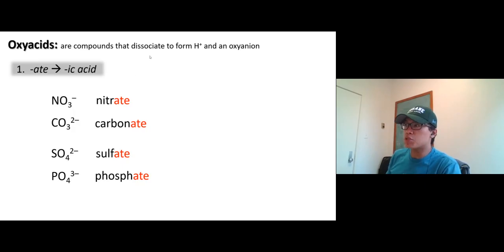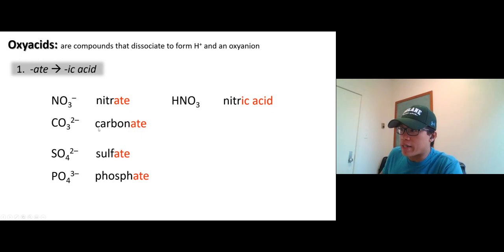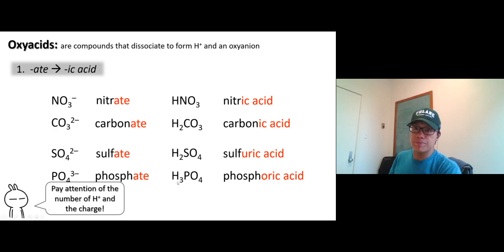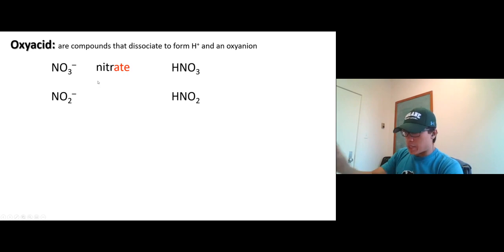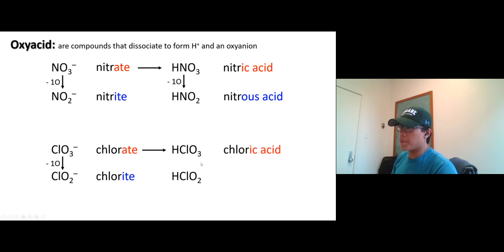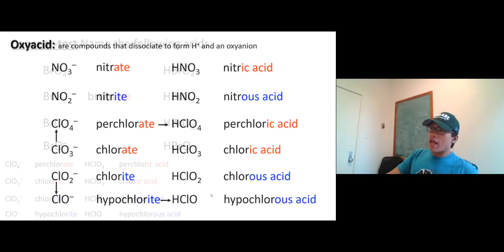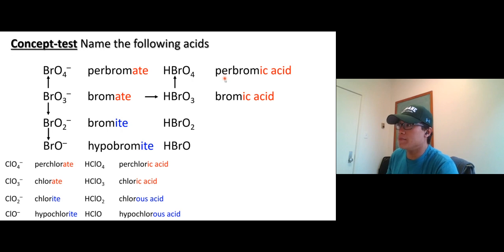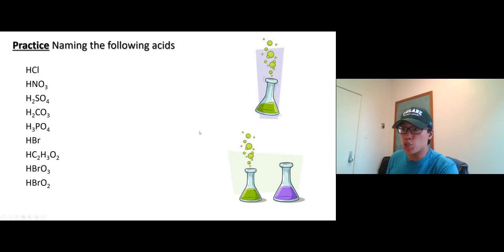Video Ch5 13 Oxyacids default